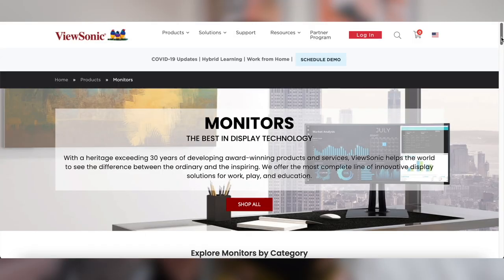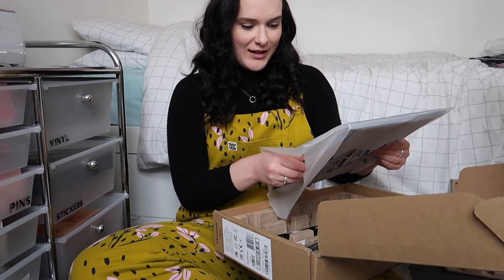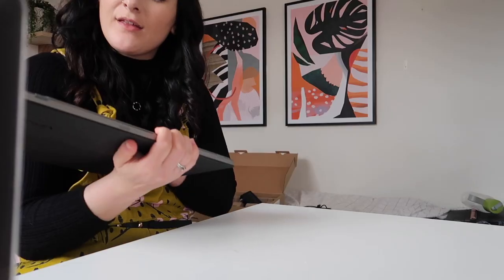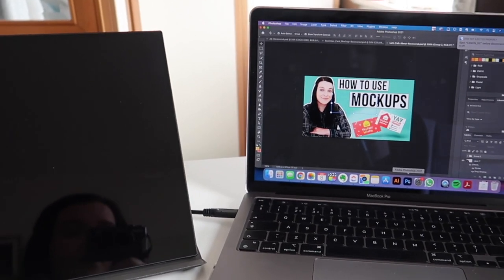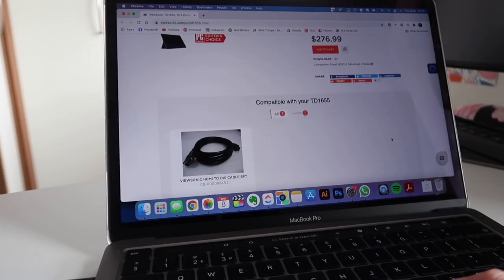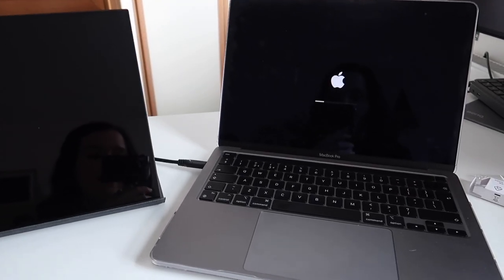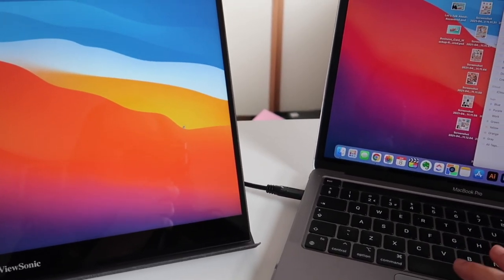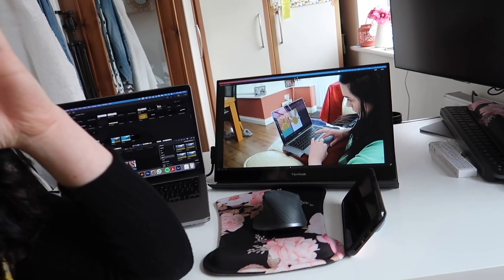UNBOXING A NEW GADGET 🤩 Will This Improve My Workflow!? | AD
Let's try out this fancy new gadget, shall we? I'm interested to see how this will help my productivity when I'm on the go.